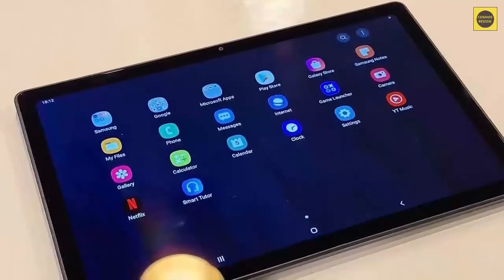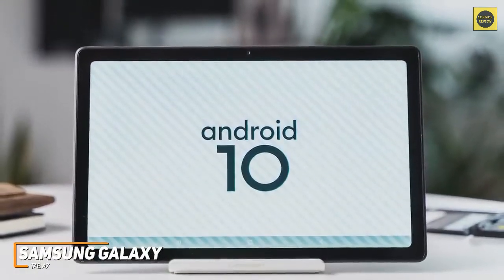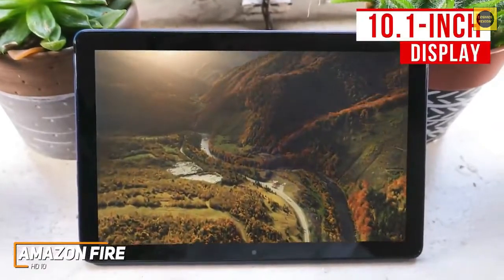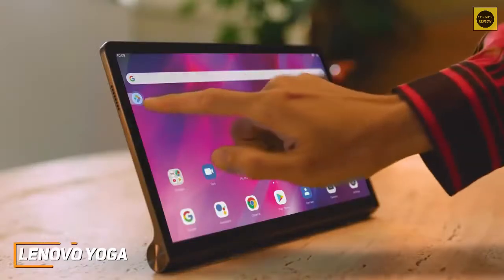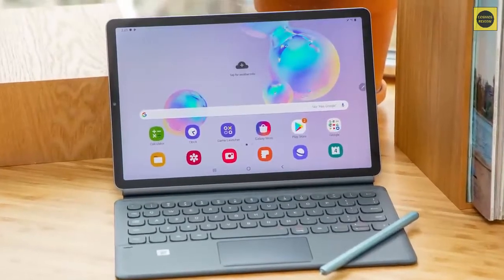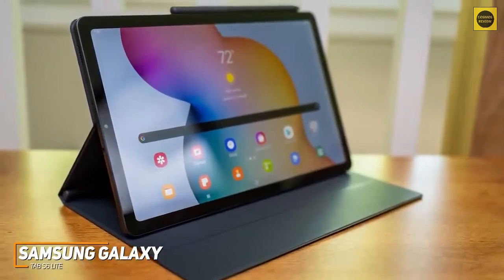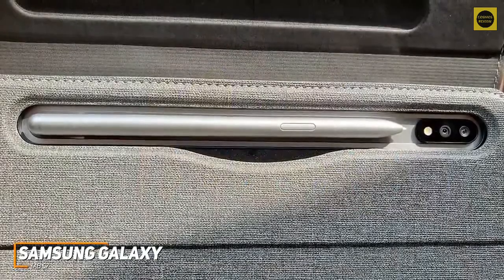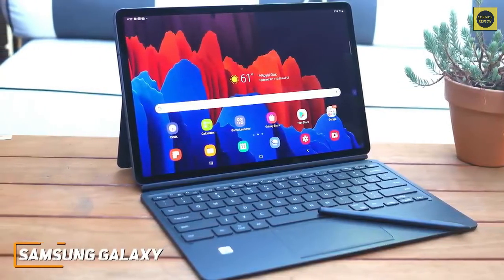5 Best Android Tablets 2023 | Galaxy Tab A7/Tab S6 Lite/S7, Fire HD 10, Lenovo Yoga Tab 11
✦✦ Links to the Best Android Tablets 2023 in this video:

➜ 4. Fire HD 10 -
➜ 3. Lenovo Yoga Tab 11 -
➜ 2. Samsung Galaxy Tab S6 Lite -

In this video, we’ll be comparing the Android Tablets that are designed for different kinds of users. We will take into account performance, features, and price; so you can decide which is best for you.  All the products on our list were selected based on their own inherent strengths and features.

We’ll be comparing the Samsung Galaxy Tab A7, Fire HD 10, the Lenovo Yoga Tab 11, the Samsung Galaxy Tab S6 Lite, and the Samsung Galaxy Tab S7; which are all great options if you’re in the market for an Android Tablet.

We’ll break down which Android Tablet is best for you, and what you can expect to get in return for your money.  We’ll help you decide if one of the models on our list seems like a great purchase.

► Samsung Galaxy Tab A7 10.4 Wi-Fi 32GB Silver (SM-T500NZSAXAR). With An Enhanced Quad Speaker System That Plays Everything In Dolby Atmos Surround Sound, You’Ll Always Feel Like You’Re Listening From The Front Row. With Purchase Of Galaxy Tab A7, Get Two Months Of Free Youtube Premium And Six Months Of Free Spotify Premium. Battery Type And Size-7,040Mah.
► Fire HD 10 Tablet, 10.1", 1080p Full HD, 32 GB, latest model (2021 release), Black. powerful octa-core processor and 3 GB RAM. 50% more RAM than the previous generation. Long-lasting 12-hour battery and 32 or 64 GB internal storage. Add up to 1 TB with microSD. Vivid 10.1" 1080p Full HD display is 10% brighter than the previous generation, with more than 2 million pixels.
► Lenovo - Tab P11 Plus - 11" Display - Long Lasting Battery - 4GB Memory + 128GB Storage. Experience superior streaming with the stunning 2K resolution (2000 x 1200) and 11-inch TDDI IPS display on this Android tablet. Find a deeper connection with all the songs, stories, and shows you love with Dolby Atmos over four speakers on the Lenovo Tab P11 Plus. Multitask seamlessly with 4GB with 128GB memory; Android 11 operating system.
► Samsung Galaxy Tab S6 Lite 10.4", 64GB Wi-Fi Tablet Oxford Gray - SM-P610NZAAXAR - S Pen Included. A long-lasting battery lets you stream for up to 13 hours (Battery power consumption depends on usage patterns. Results may vary) on a single charge. The fast-charging USB-C port allows you to quickly get back to where you left off when you need to recharge.
►SAMSUNG Galaxy Tab S7 11-inch Android Tablet 128GB Wi-Fi Bluetooth S Pen Fast Charging USB-C Port, Mystic Black. Transform your tablet into a PC experience with DeX mode and the optional keyboard¹ with an expanded trackpad. (Keyboard sold separately). Experience cinematic viewing with larger edge-to-edge displays, TFT LCD screen, and AKG quad speakers with Dolby Atmos Surround sound.